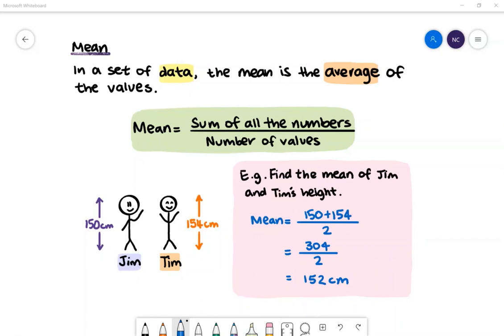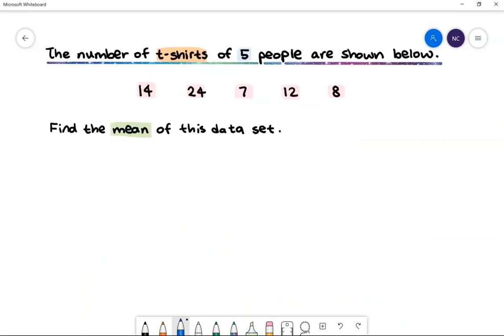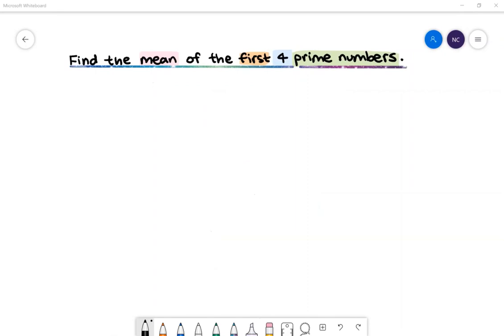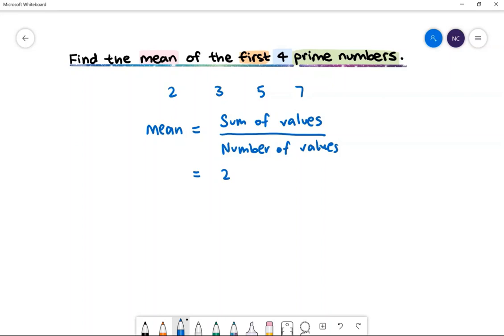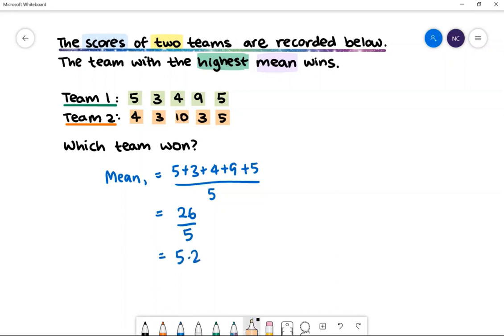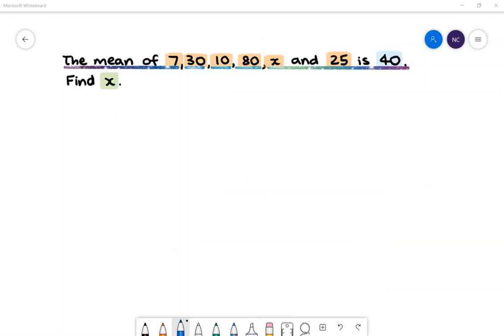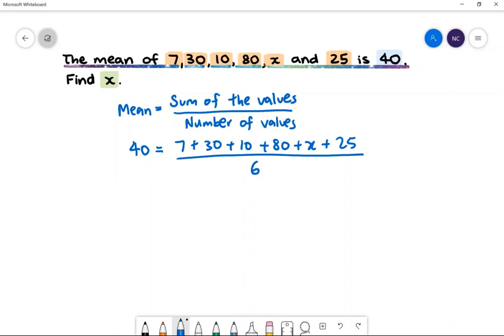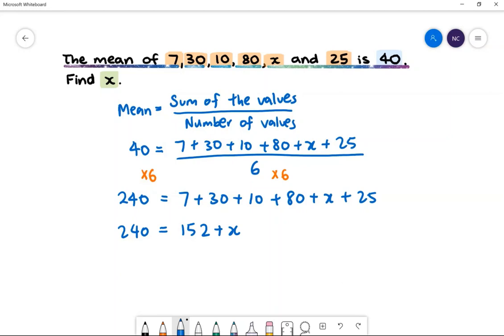HOW TO FIND THE MEAN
In this video, you will learn how to find the mean in a data set. To find the mean, first sum up all the values and then divide by the number of values.